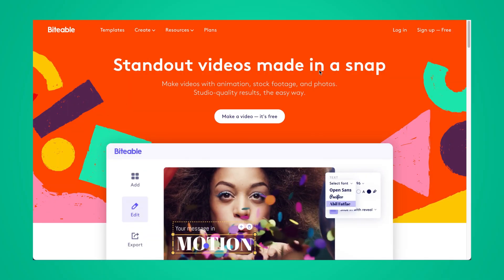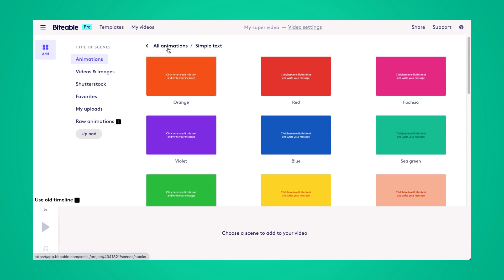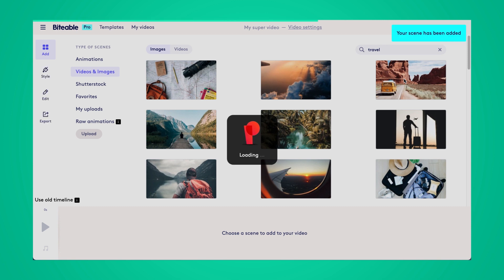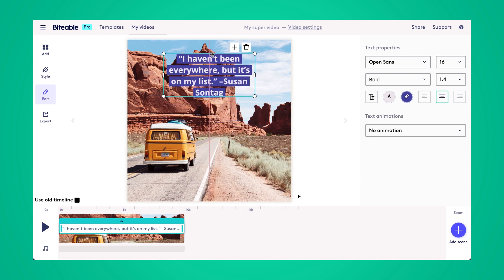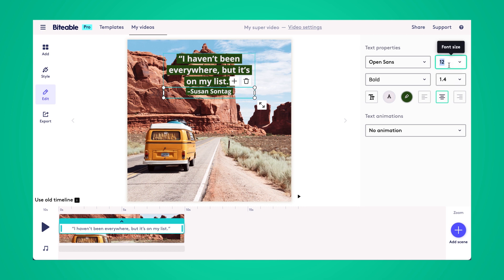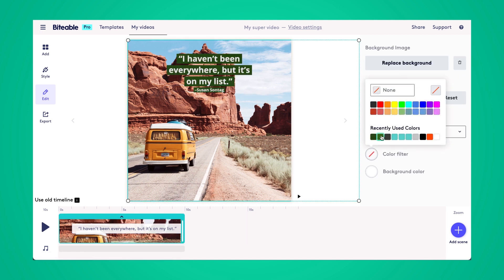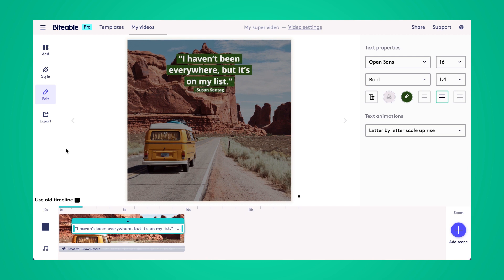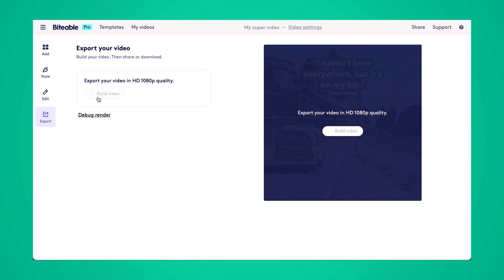How to create animated quotes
Today we’re going to show you how to create animated video quotes for social media, email, and video messages using Biteable.

00:00 Intro to animated quotes
01:02 Make an animated quote
03:51 Where to find templates

Quotes make for engaging content — insightful, thought-provoking, topical, and often hilarious. The only thing better than a quote? Displaying that quote in video form — complete with animated text and colorful backgrounds to engage your viewers.

Creating video quotes is quick and easy once you know how, and you can bring your quotes to life with videos made in minutes using Biteable. Create your quote videos, share them on your social channels or within your organization, and inspire your viewers.

Start by heading over to Biteable and creating a free account or signing in. Then create a new video and select a size depending on which platform you’ll be posting your quote video to.

Now select a background from the Biteable library — there are plain color backgrounds, animated backgrounds, and stock footage backgrounds to choose from.

Then add your text, customizing the ribbon, color, and size. Add an animated effect to give your text even more presence. Then add a color filter to make your quote stand out from the background and music to go along with it.

After watching this brief tutorial, you’ll be pumping out share-worthy animated quote videos in no time. Build your video, share it on social, and earn kudos fast.